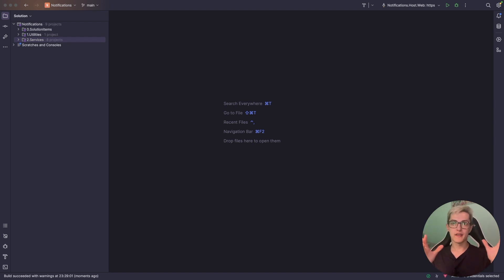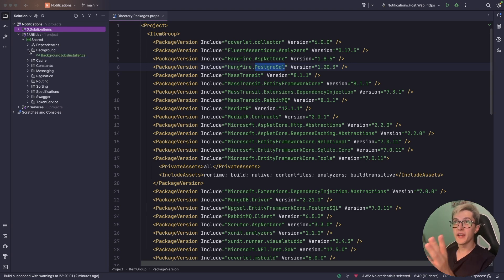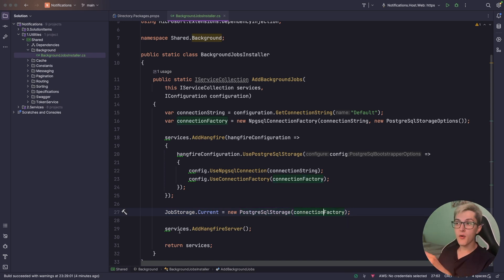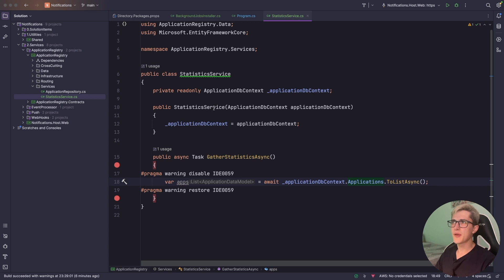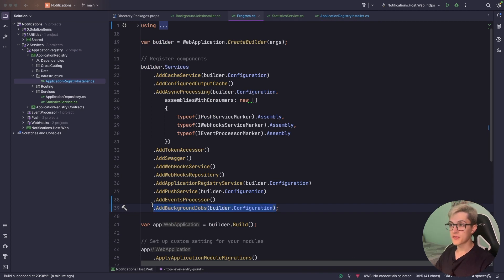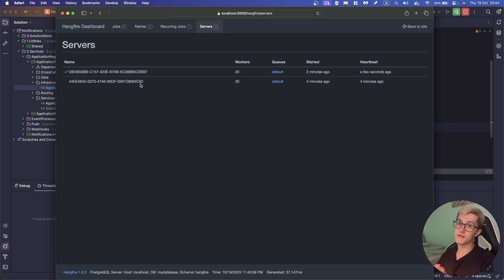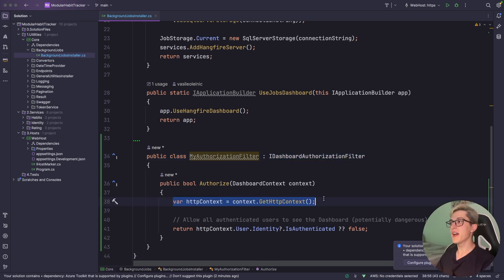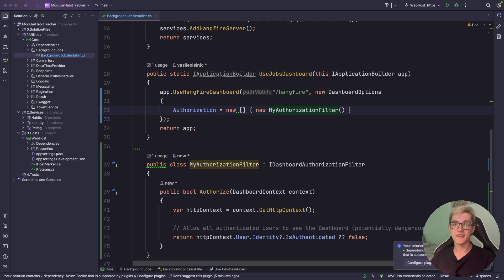.NET | Easiest way to run background jobs with Hangfire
In this video we will go over how we can run background jobs in dotnet core based applications using Hangfire.

0:00 Setup using PostgreSQL
5:30 Demo & Additional considerations
7:00 Setup using SqlServer